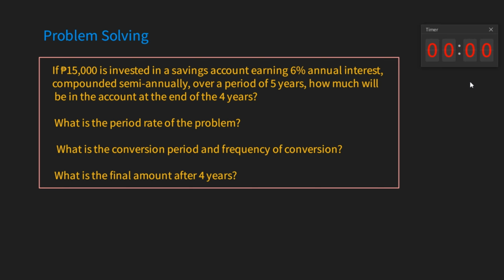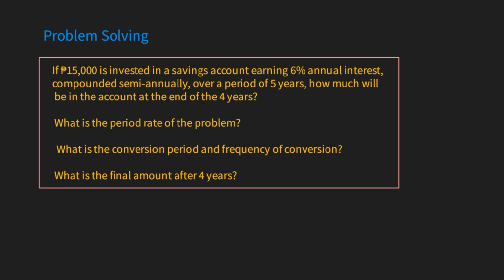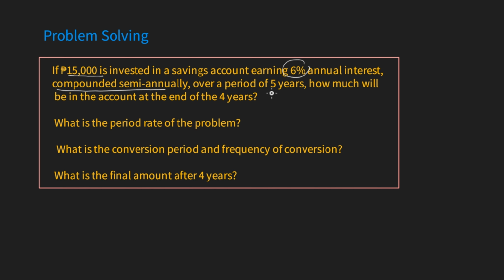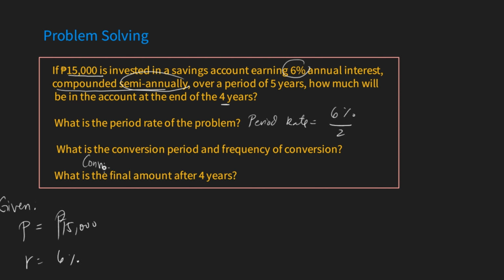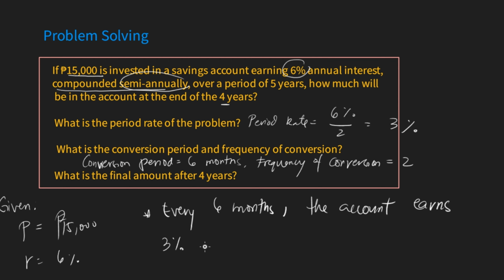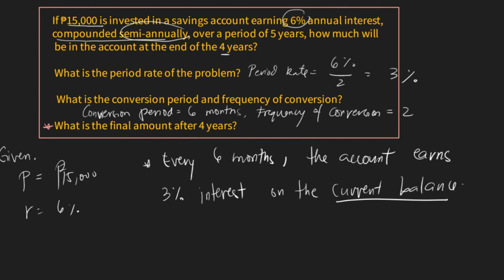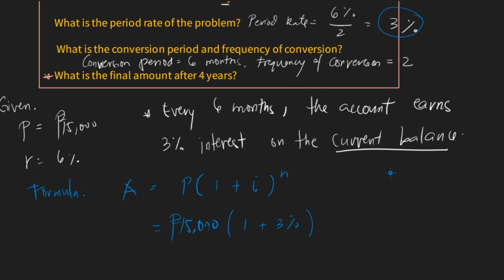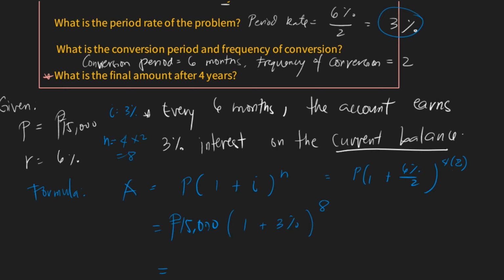Lesson 3: EXIT QUIZ PART 3 I Term 1 I General Math I Strengthened Senior High School Curriculum